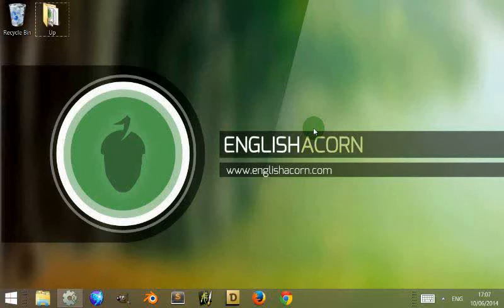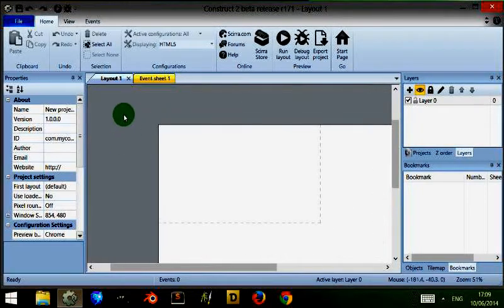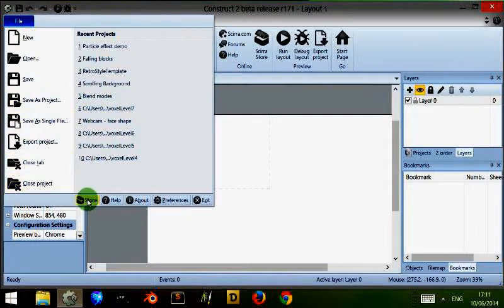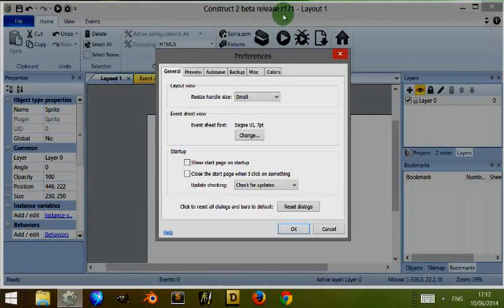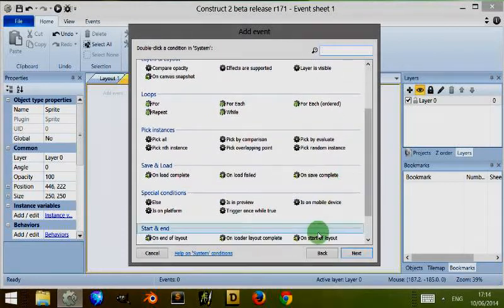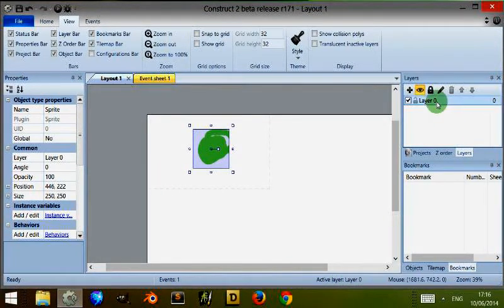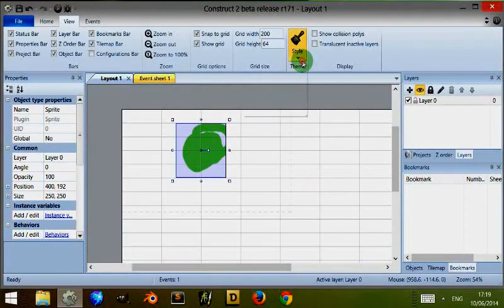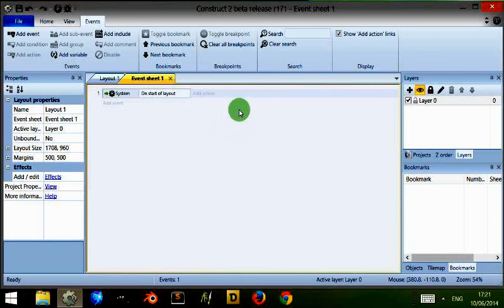Construct 2 - Top Menu Overview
Continuing with the series, this video gives an overview of the menu found at the top of the Construct 2 main screen. The focus of the video is exploring all of the options available.

It looks at the different tabs, Home, View, Events as well as the menu presented when the File button is clicked.

The Construct 2 colour theme is discussed and demonstrated as is the ability to hide and view all f the panels.

Leave a comment after the video if you have any questions.